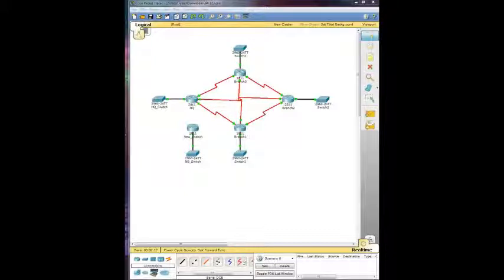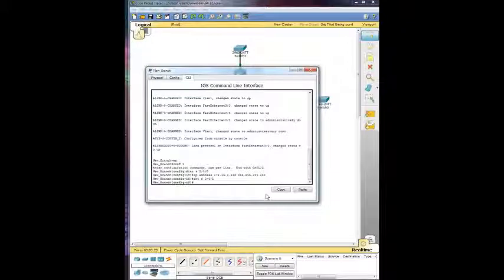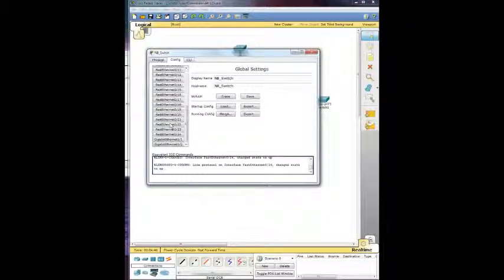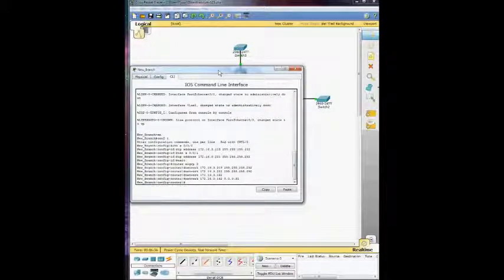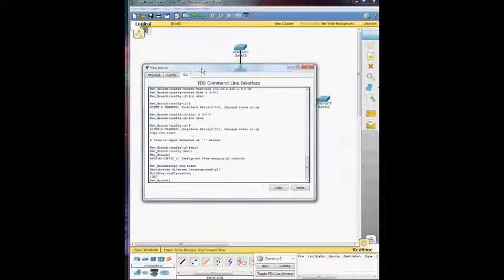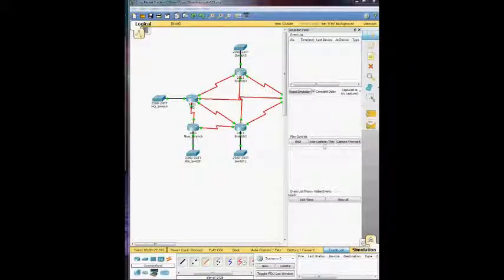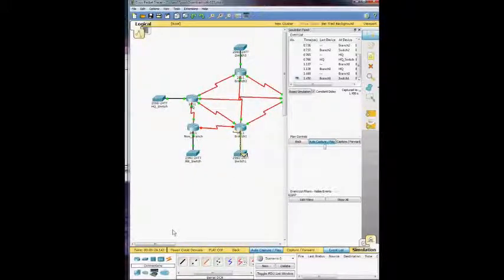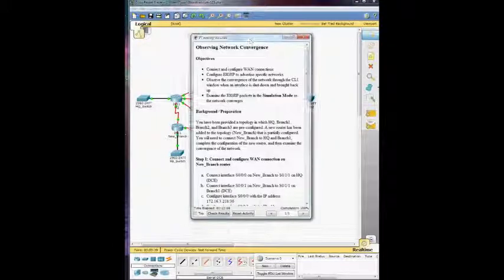Acitivity 1.2.3-Observing Network Convergence